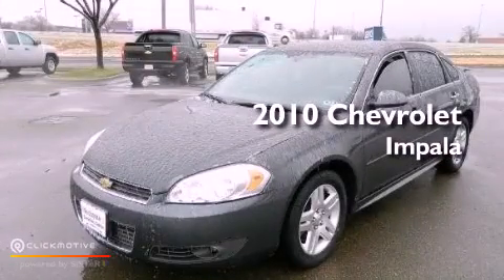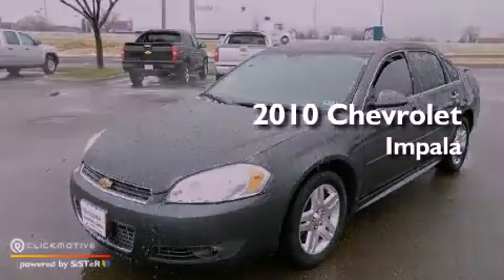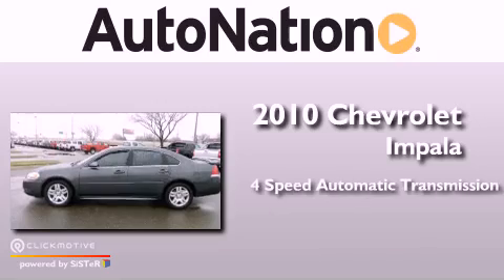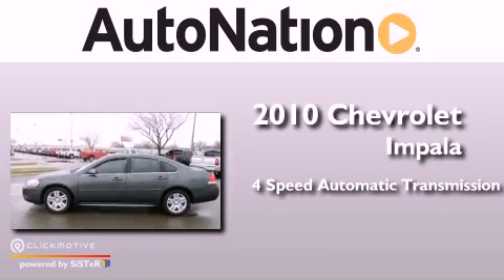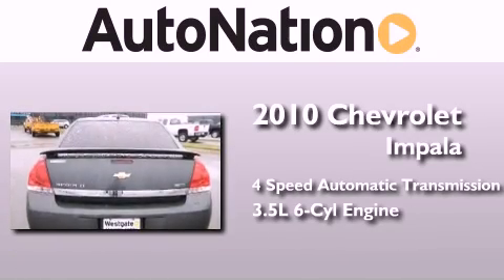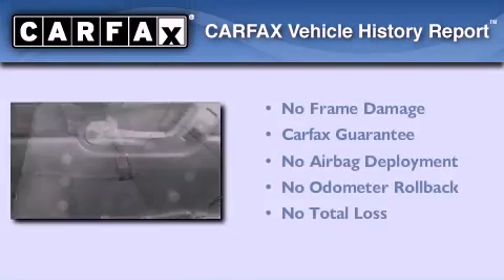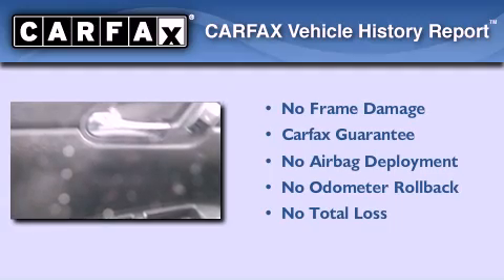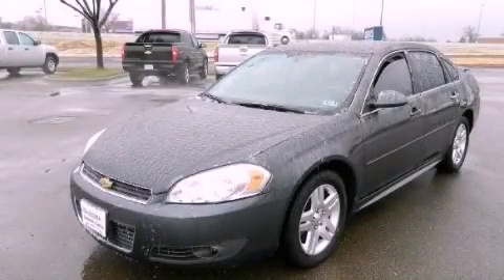2010 Chevrolet Impala Amarillo TX 79106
Year : 2010
 Make : Chevrolet
 Model : Impala
 Engine : Gas/Ethanol V6 3.5L/214
 Trans . : Automatic
 Exterior : Cyber Gray Metallic
 Miles : 85,383
 Interior : BLACK